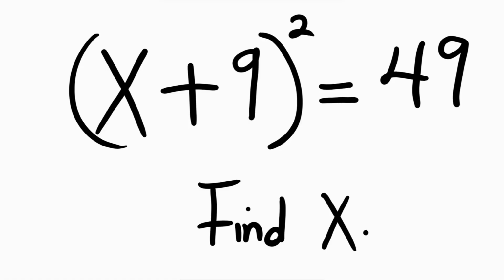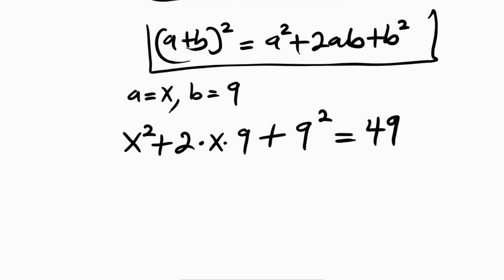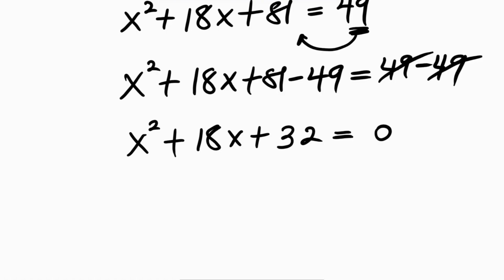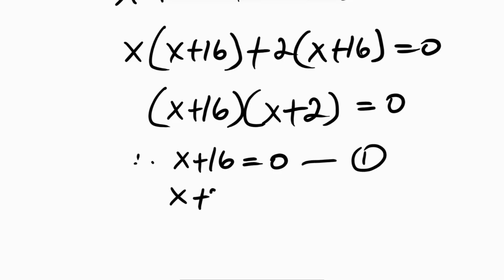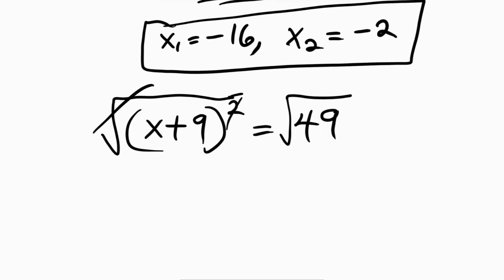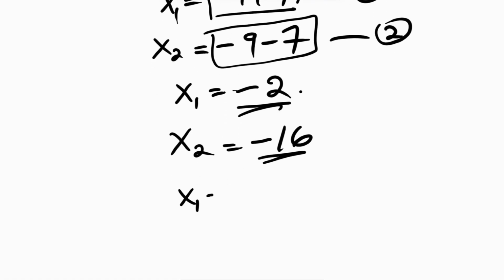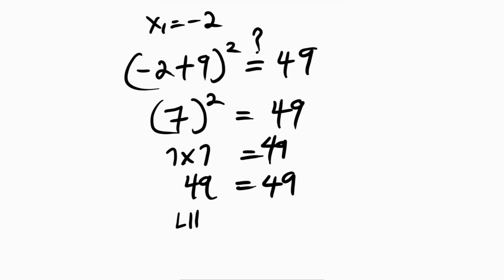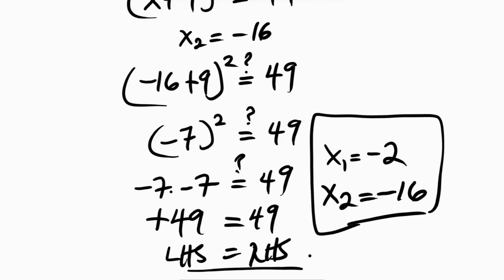Exponent | Algebra | Math Problem: (x+9)^2=49 | Solve For X | Exponential Math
Thank you family for watching, it is much appreciated.

I hope you enjoyed watching the solution to this nice math problem.